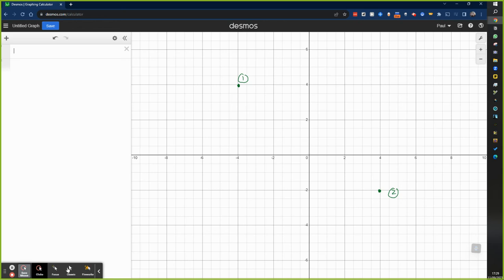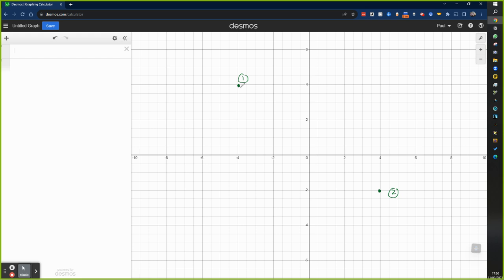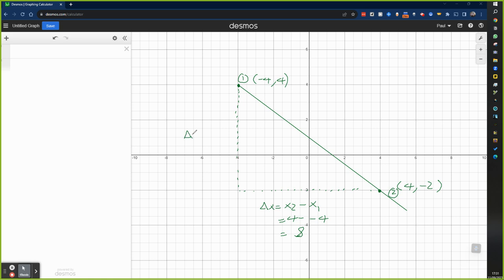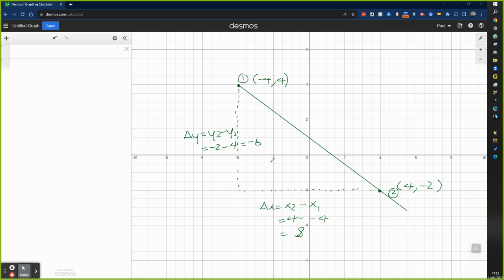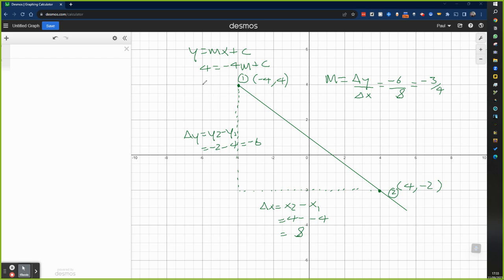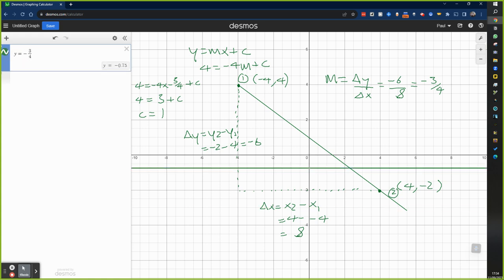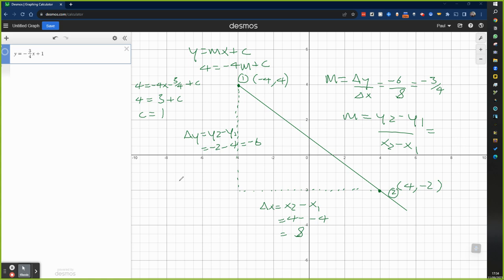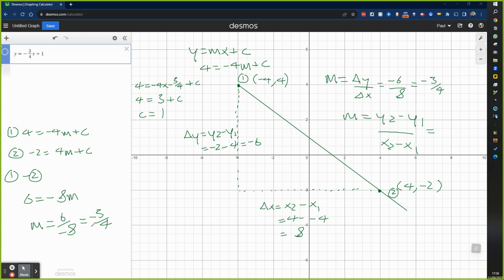Finding the equation of a line from coordinates